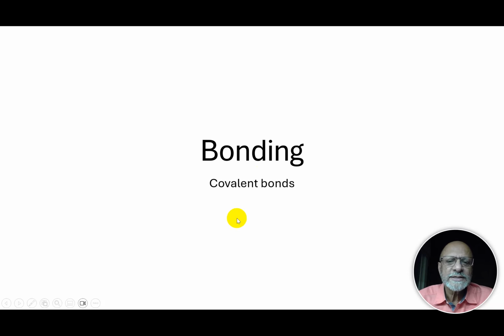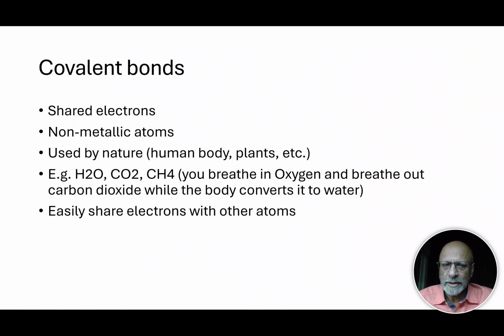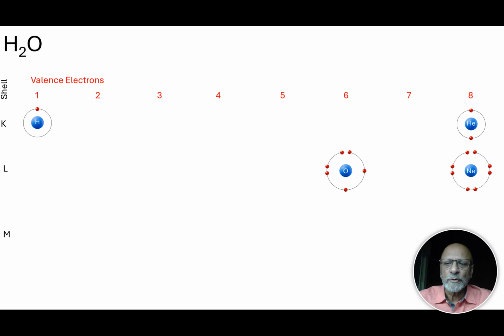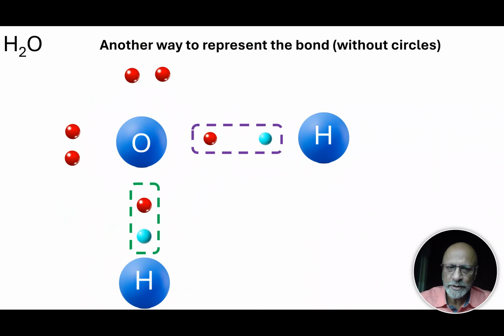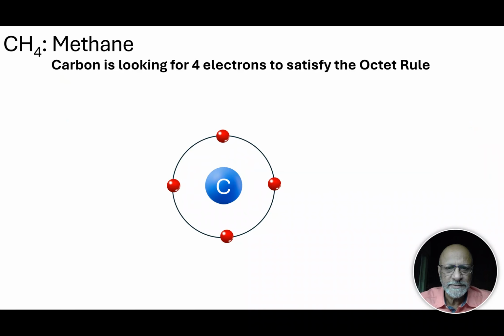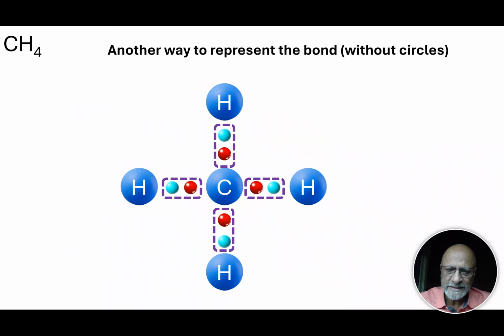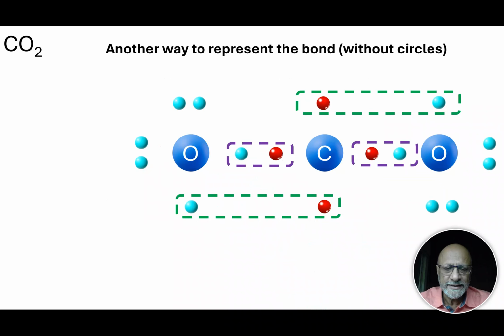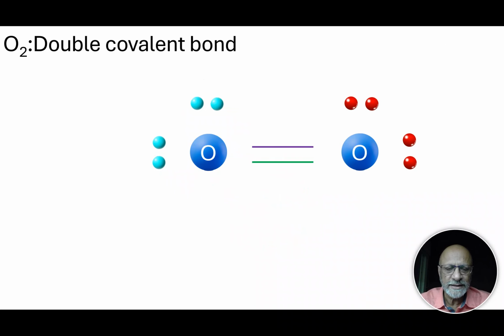Covalent bonds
Covalent bonding for 8th and 9th students